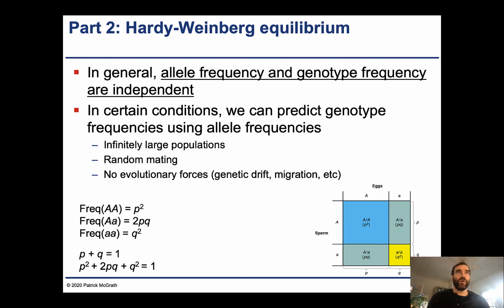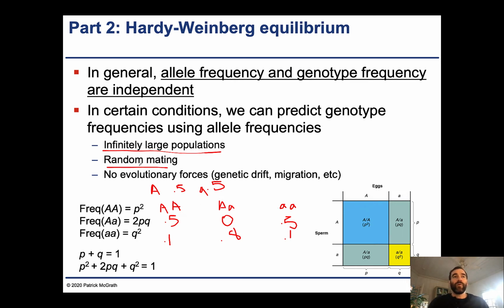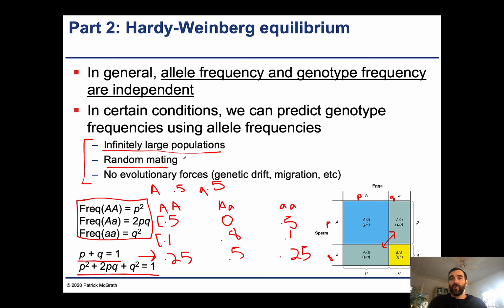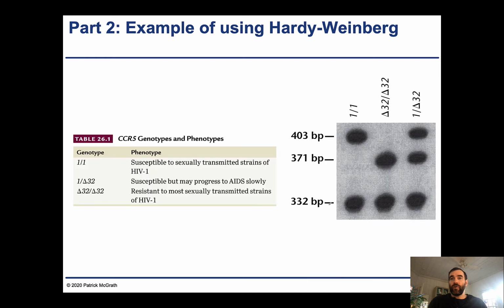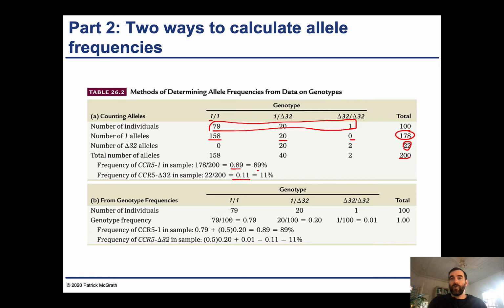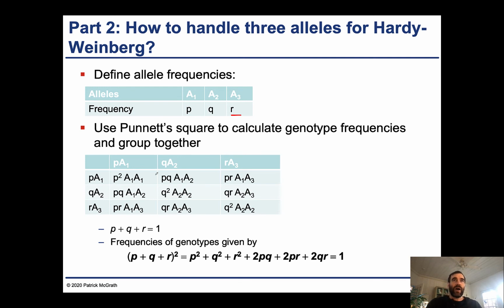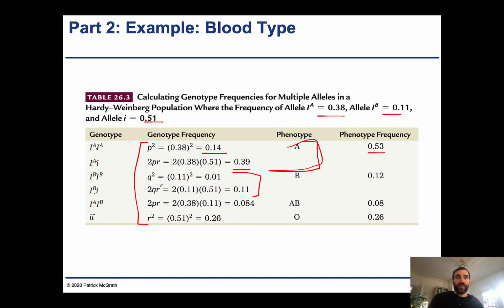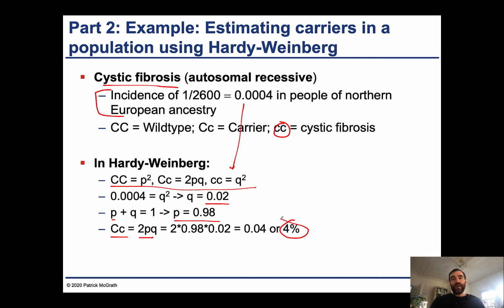Chapter 26.3 - Hardy Weinberg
Table of Contents:

00:00 - Part 2: Hardy-Weinberg equilibrium
05:04 - Part 2: Example of using Hardy-Weinberg
07:13 - Part 2: Example of using Hardy-Weinberg
07:43 - Part 2: Two ways to calculate allele frequencies
07:52 - Part 2: What are the expected genotype frequencies using Hardy-Weinberg?
07:53 - Part 2: Two ways to calculate allele frequencies
08:20 - Part 2: Example of using Hardy-Weinberg
08:27 - Part 2: Two ways to calculate allele frequencies
10:16 - Part 2: What are the expected genotype frequencies using Hardy-Weinberg?
10:23 - Part 2: Two ways to calculate allele frequencies
10:26 - Part 2: What are the expected genotype frequencies using Hardy-Weinberg?
10:47 - Part 2: Two ways to calculate allele frequencies
10:52 - Part 2: What are the expected genotype frequencies using Hardy-Weinberg?
11:04 - Part 2: How to handle three alleles for Hardy-Weinberg?
11:06 - Part 2: What are the expected genotype frequencies using Hardy-Weinberg?
11:07 - Part 2: How to handle three alleles for Hardy-Weinberg?
11:07 - Part 2: Example: Blood Type
11:08 - Part 2: How to handle three alleles for Hardy-Weinberg?
11:09 - Part 2: What are the expected genotype frequencies using Hardy-Weinberg?
11:19 - Part 2: Two ways to calculate allele frequencies
11:22 - Part 2: What are the expected genotype frequencies using Hardy-Weinberg?
11:23 - Part 2: How to handle three alleles for Hardy-Weinberg?
11:31 - Part 2: Example: Blood Type
11:38 - Part 2: How to handle three alleles for Hardy-Weinberg?
12:43 - Part 2: Example: Blood Type
12:53 - Part 2: How to handle three alleles for Hardy-Weinberg?
13:31 - Part 2: Example: Blood Type
13:41 - Part 2: How to handle three alleles for Hardy-Weinberg?
13:42 - Part 2: Example: Blood Type
14:49 - Part 2: Example: Estimating carriers in a population using Hardy-Weinberg
15:42 - Part 2: Example: Blood Type
15:42 - Part 2: How to handle three alleles for Hardy-Weinberg?
15:42 - Part 2: What are the expected genotype frequencies using Hardy-Weinberg?
15:42 - Part 2: Two ways to calculate allele frequencies
15:43 - Part 2: Example of using Hardy-Weinberg
15:46 - Part 2: Two ways to calculate allele frequencies
15:46 - Part 2: What are the expected genotype frequencies using Hardy-Weinberg?
15:46 - Part 2: How to handle three alleles for Hardy-Weinberg?
15:46 - Part 2: Example: Blood Type
15:47 - Part 2: Example: Estimating carriers in a population using Hardy-Weinberg